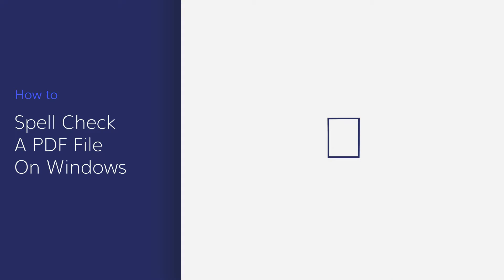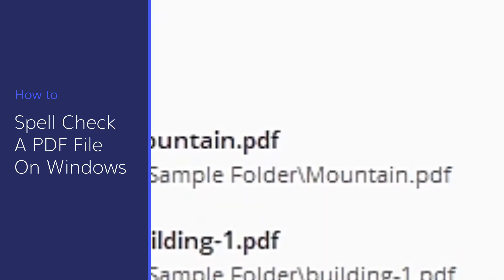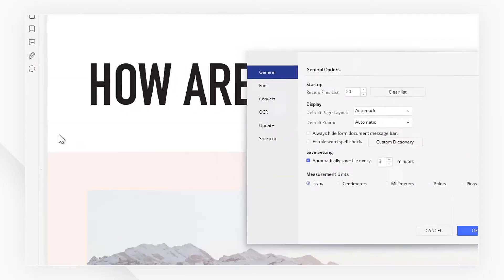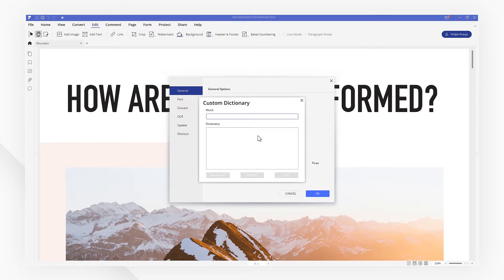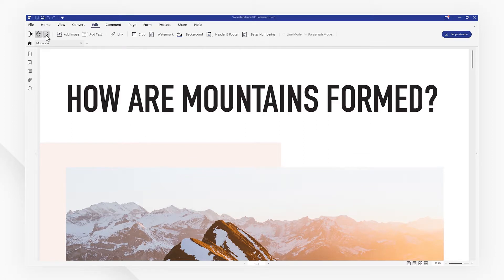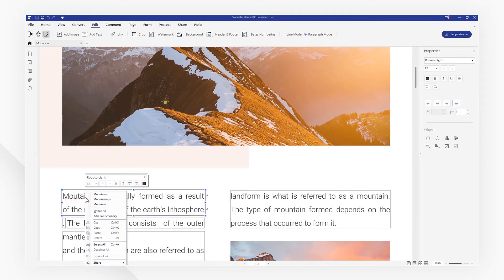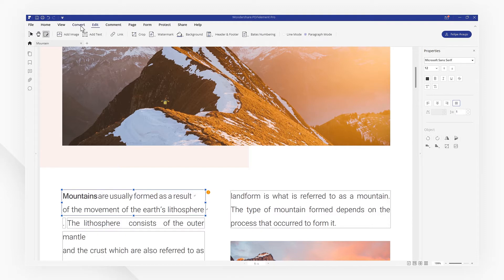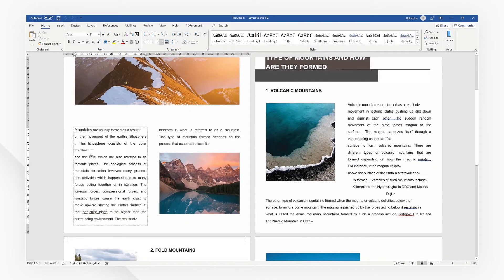How to Spell Check PDF File | PDFelement 7